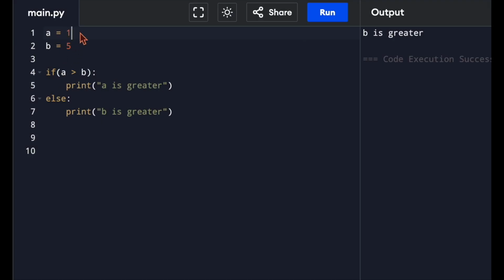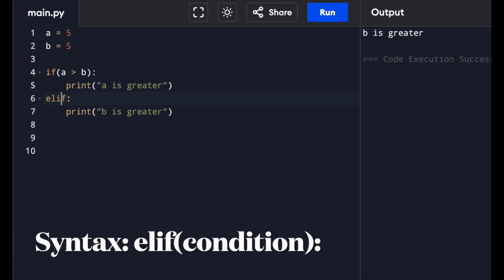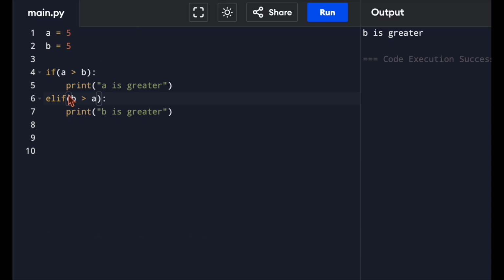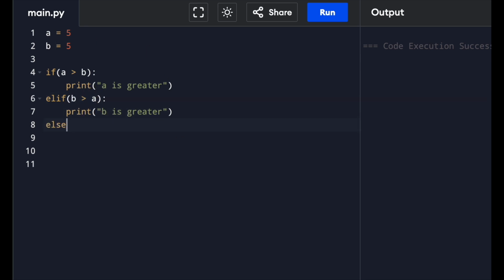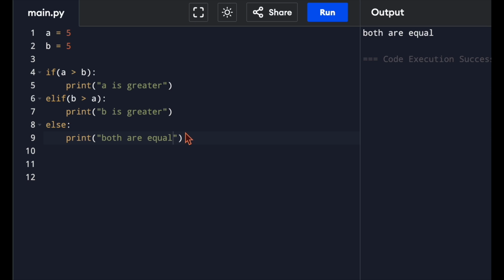Python Beginner to Pro | Ep 14: Elif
Welcome to Episode 14 of our Python series! 🚀
Today we unlock the elif keyword — the key to making multiple choices in Python 🧠✨

You’ll learn:
🔸 How elif works between if and else
🔸 Writing clean multi-condition logic
🔸 Real examples where elif makes code smarter

Because decisions aren’t always yes or no —
sometimes you need a third option 😉💻

🔥 New Python tutorials every Monday & Thursday
⚡ Bonus shorts with quick Python tips & tricks in between!